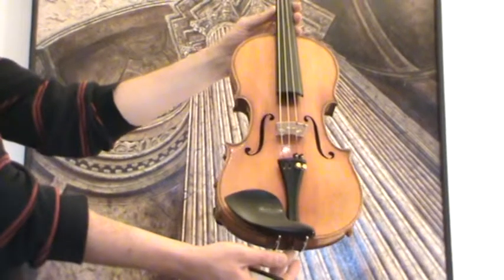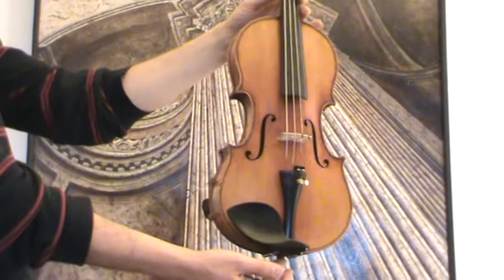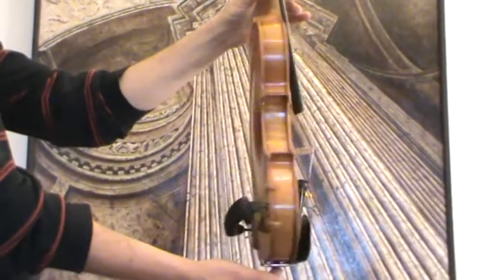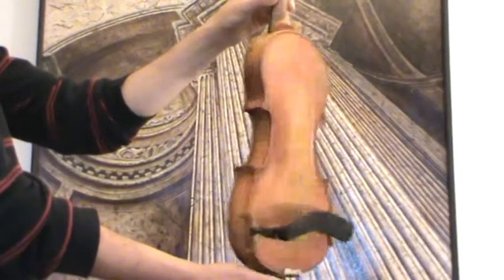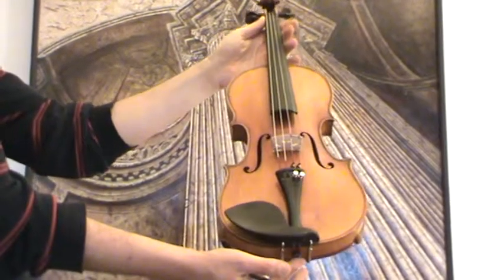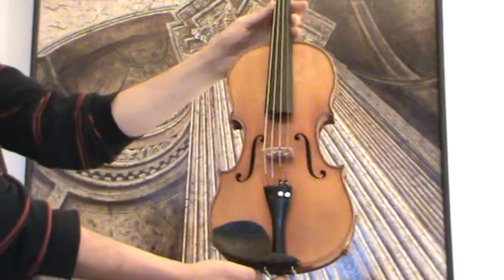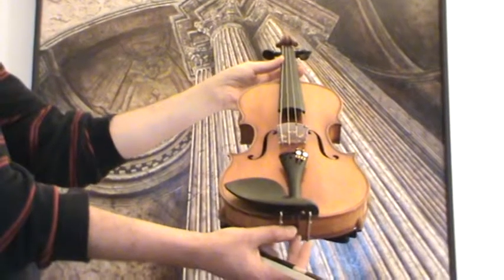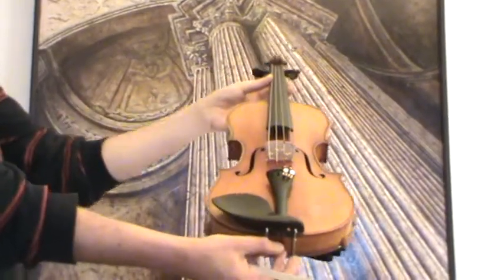♪♫► Old German Stradiuarius violin - Otto Windisch バイオリン скрипка 小提琴 606